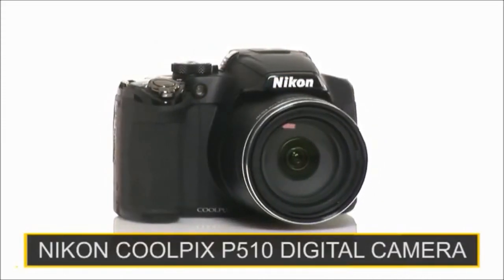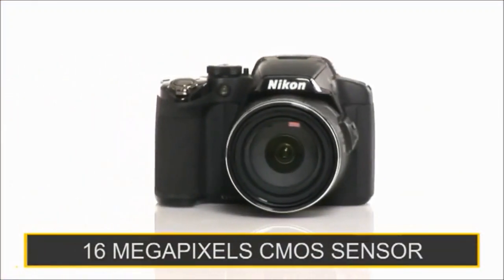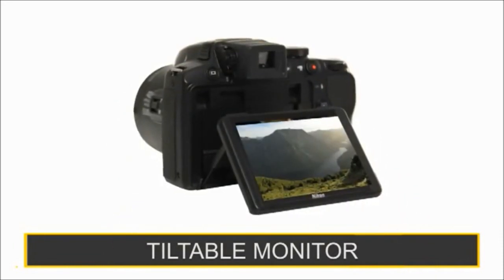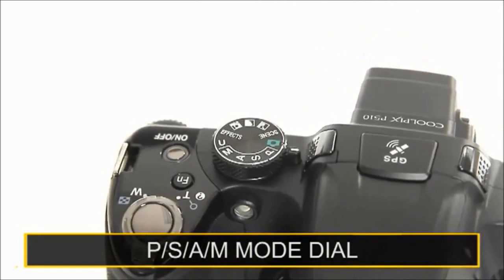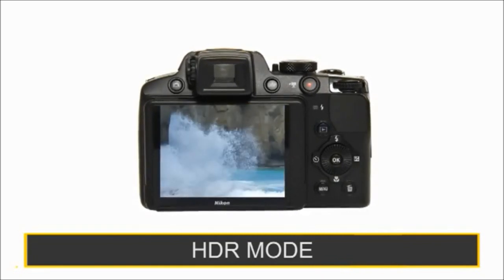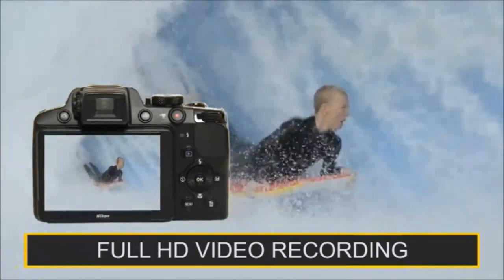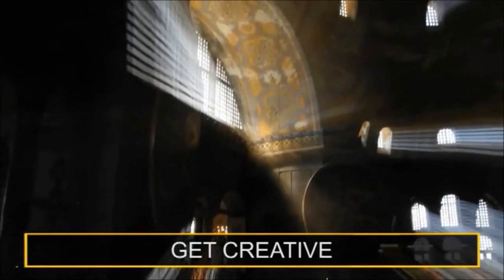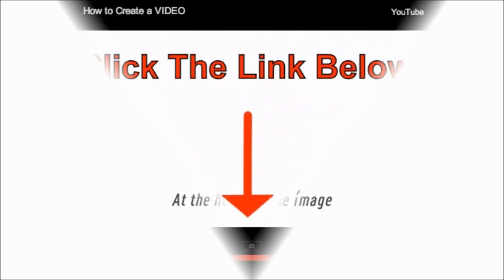Nikon COOLPIX P510 Camera Review| Nikon Coolpix P510 Camera Features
*** Nikon Coolpix P510 Camera. Camera Review with Features and Tricks of the Nikon Coolpix P510

For the outdoor photographer, the COOLPIX P510 puts you where you need to be. Bring your subjects up close and personal, with an incredible zoom range of 24-1,000mm. Spontaneous action is captured sharp and clear with optical VR Image Stabilization and amazingly fast autofocus. Every image and Full HD (1080p) movie dazzles when produced by the advanced 16.1 MP CMOS sensor.